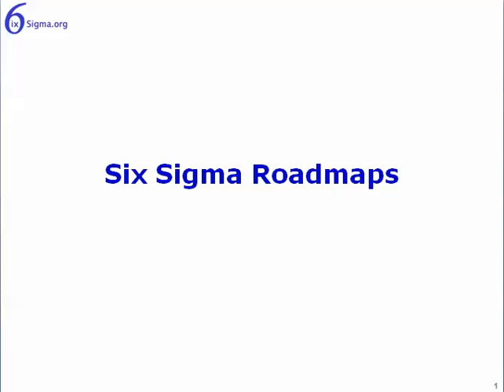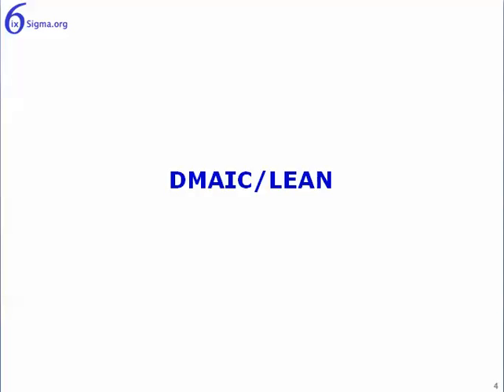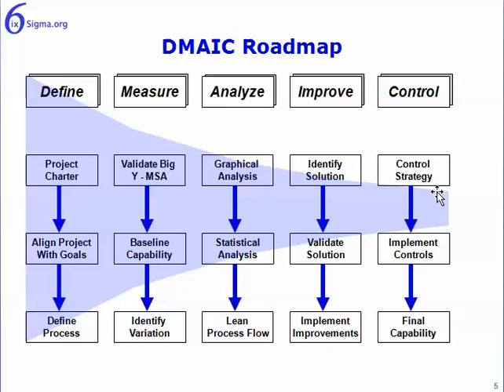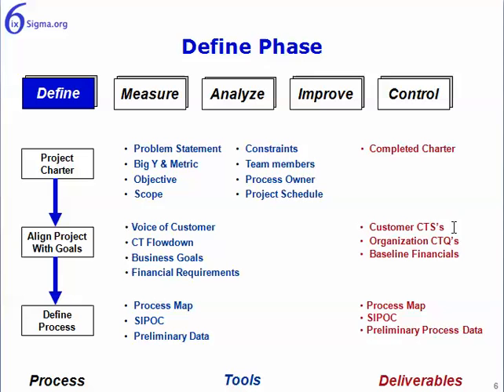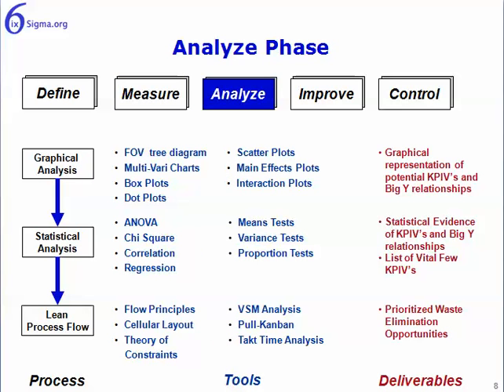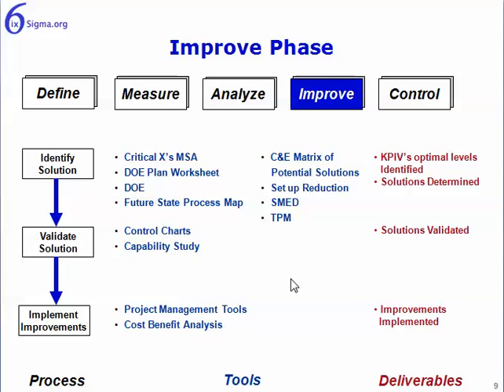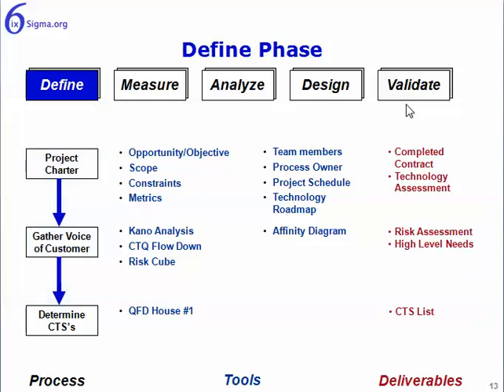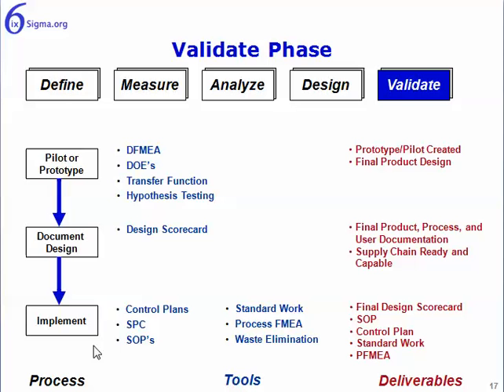Six Sigma Roadmaps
The process improvement methodology of Six Sigma is guided by a series of road maps.  This module walks you through the road maps.